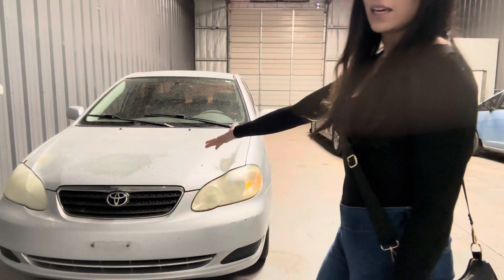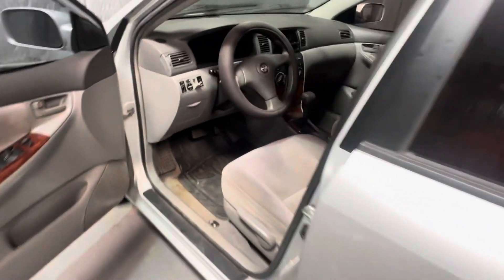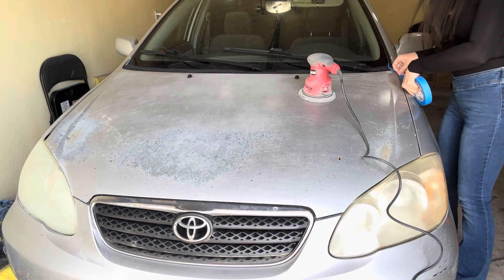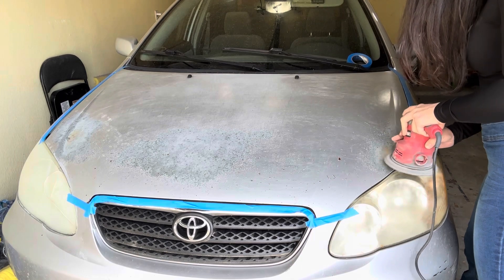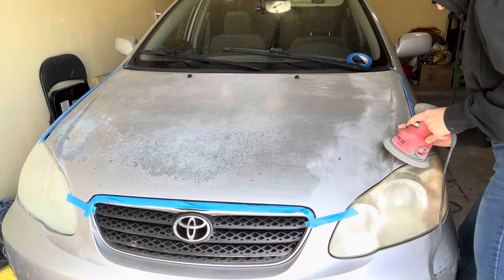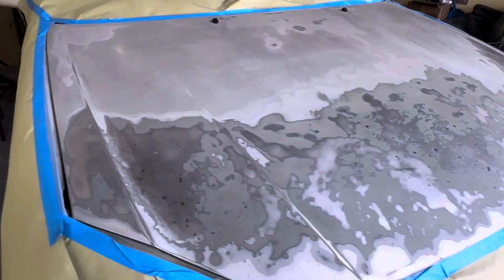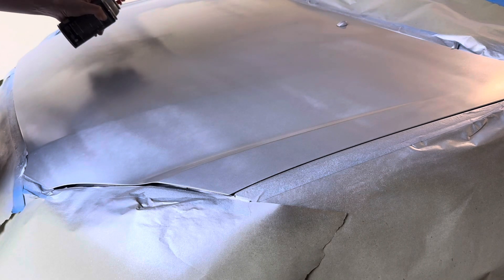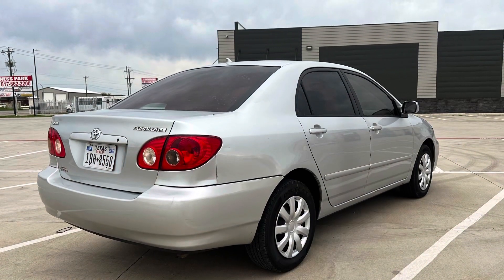GirlDealer: Paint and Flip a Car With Me 🤍😊🚙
I’ve been super busy!  Its been a little difficult to record and upload at the moment.

This is one car I worked on after the first tax season rush.

I purchased this car from OpenLane for about $2000 ($2555 with transport and fees)

I did four things to get it ready for sale:
1) catalytic converter replaced ($400)
2) wheel covers (autozone) (≈$40)
3) paint (autozone and amazon) (≈$150)
4) headlights replaced (amazon) (≈$70)

All in I was at $3215, and I posted for sale for $4499.

Car was sold in less than three days for $3900, making me a profit of almost $700.
With this vehicle, I took a chance when I first purchased it because I was aware of the CEL (code p0420), but I was hoping it was only an O2 sensor 🤞.  Unfortunately, it was the catalytic converter, so I spent about $340 more than anticipated, but I’m still winning 😎

Also, these cars are super popular in my area, and honestly 200k miles on a Toyota really doesn’t bother most 😅

Here, you’ll see how I work on it from start to finish.